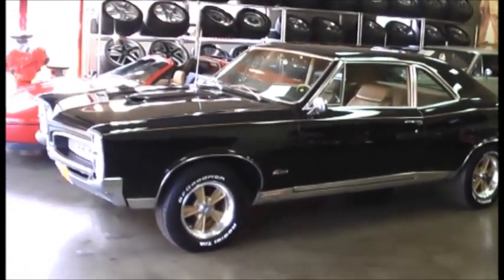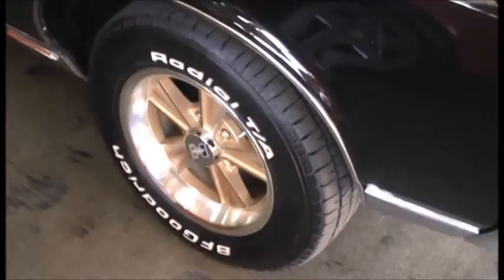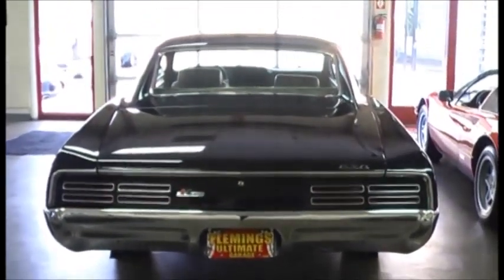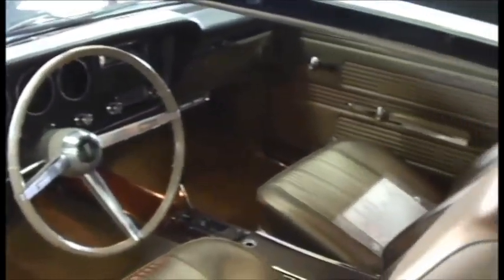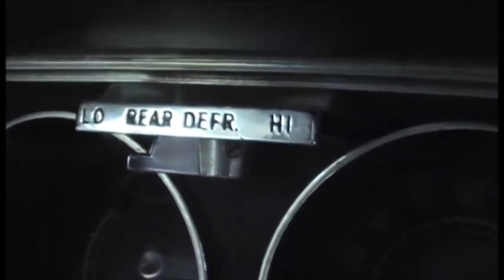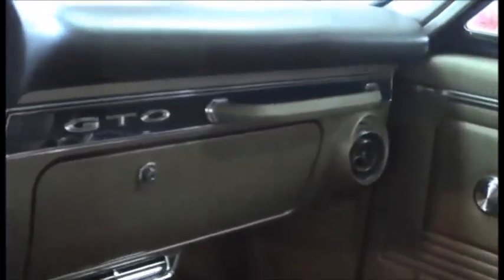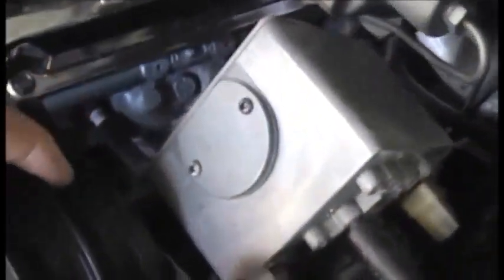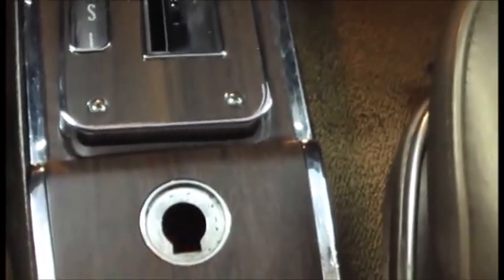'67 Goat for sale!